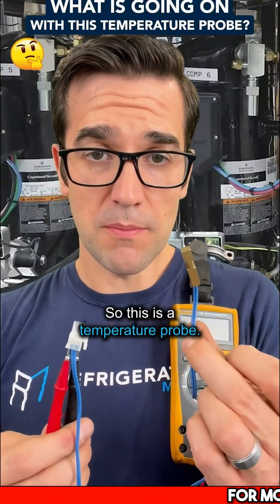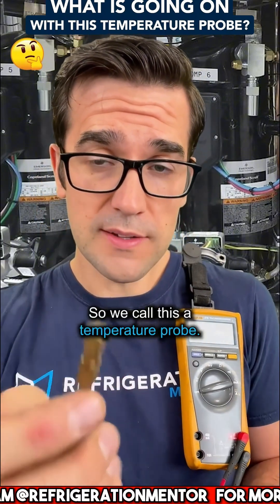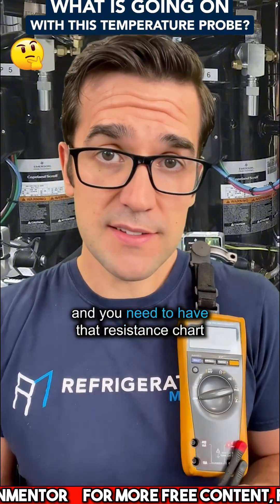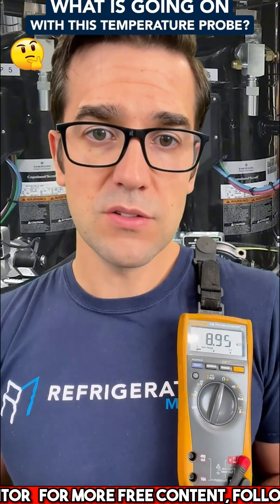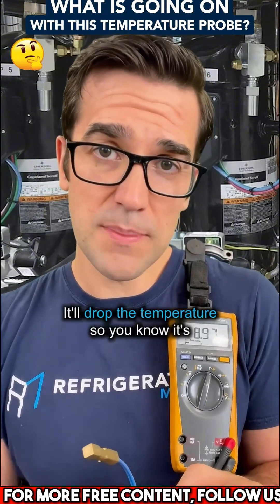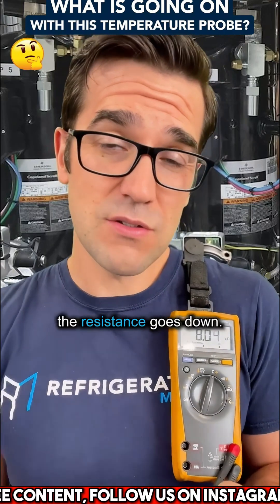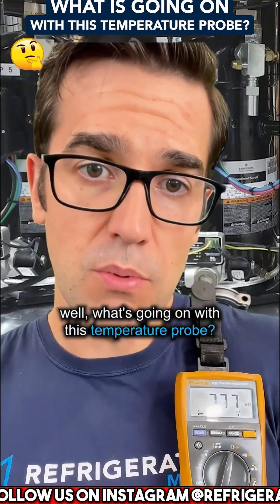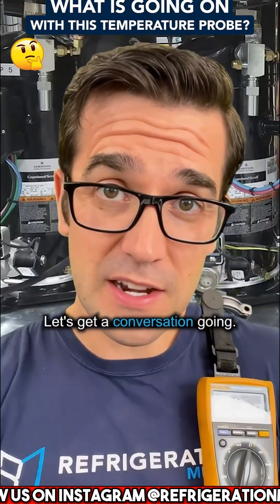Test Temperature Probes